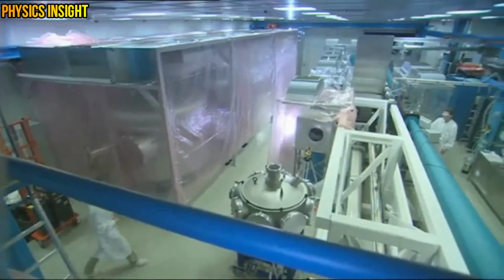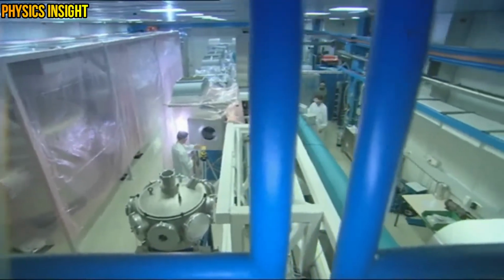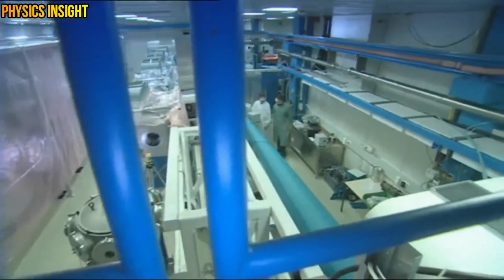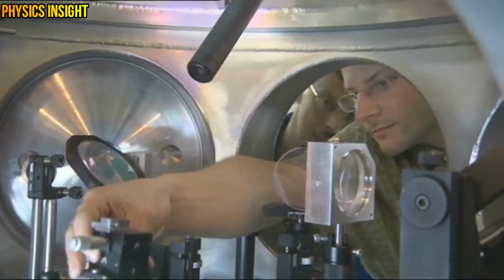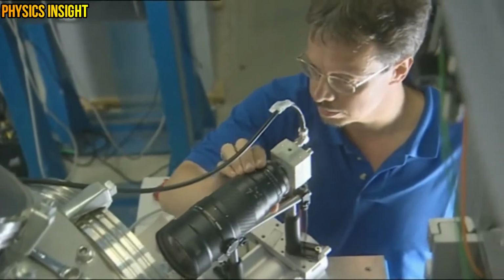How does the PHELIX LASER work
PHELIX is the abbreviation of Petawatt High-Energy Laser for Heavy Ion Experiments. Scientists in Darmstadt are attempting to push the boundaries of known physics using laser technology. The advantage of a laser is that it produces light of a single wavelength. PHELIX is the name of one of the largest lasers in the world. It starts harmlessly, but the beam is continually made stronger until it reaches indescribable strength.
For further understanding watch the video completely.